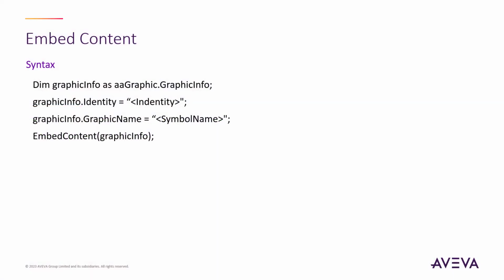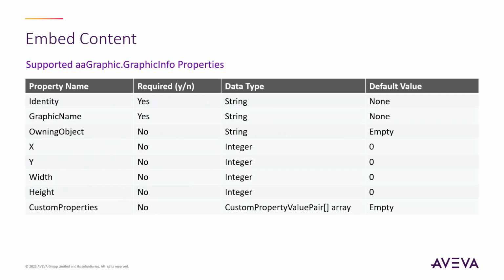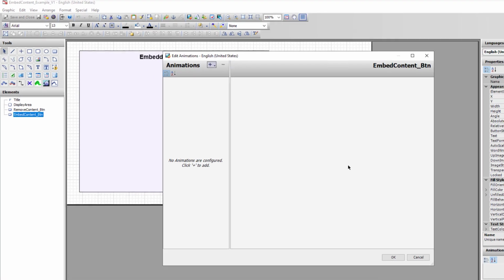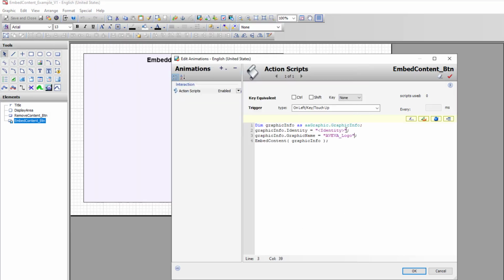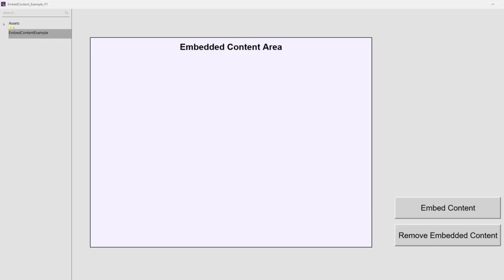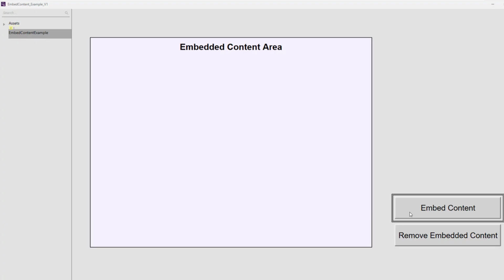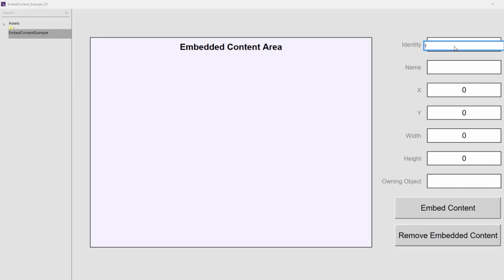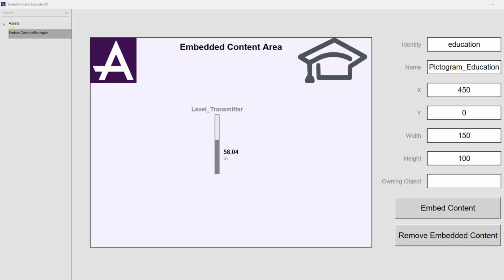AVEVA™ System Platform - Script Function: Embed Content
This video introduces the use of the Embed Content and Remove Embedded Content functions in AVEVA™ OMI applications. It explains how to dynamically embed and remove Industrial Graphics within another graphic during runtime, including specifying properties, location and size, and configuring Custom Properties for complex graphics.

It also includes practical demonstrations with step-by-step instructions.